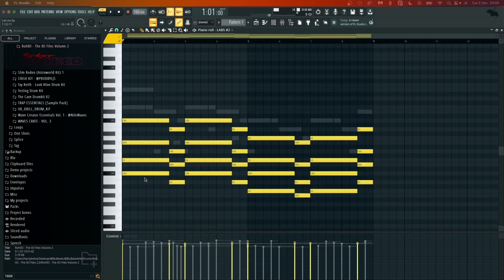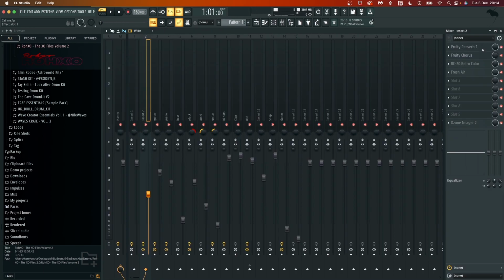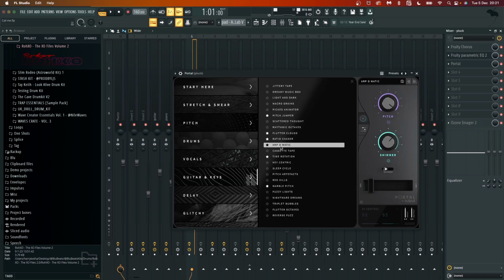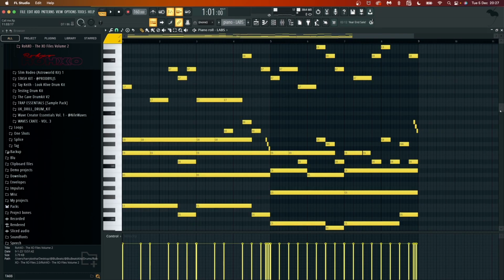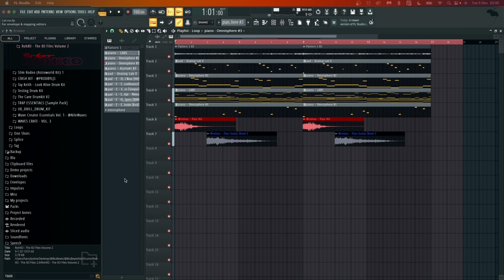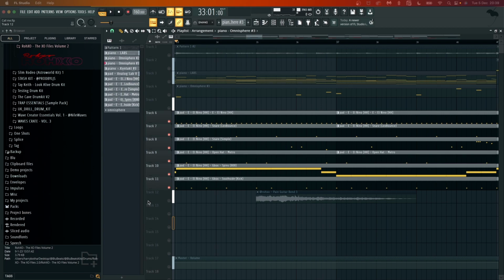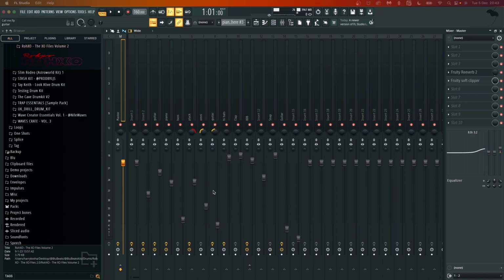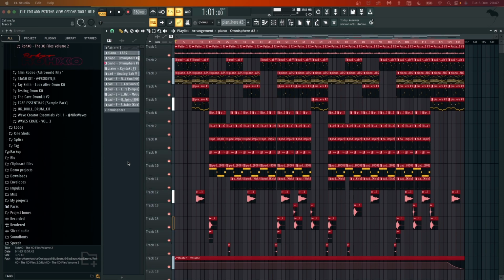How To Make Pain Beats For Gunna | FL Studio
In this video, I will show you how to make Pain Beats, from scratch.

Tags (Ignore)
yeat tutorial
serum tutorial
kontakt sauce
loop breakdown
pvlace loop breakdown
808 mafia sample tutorial loop breakdown